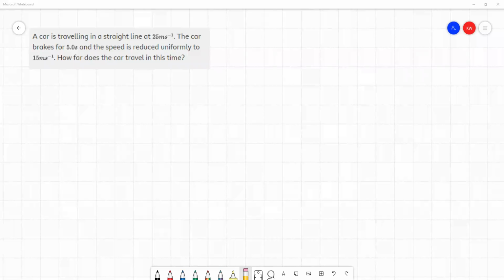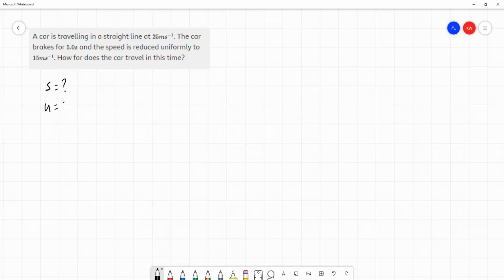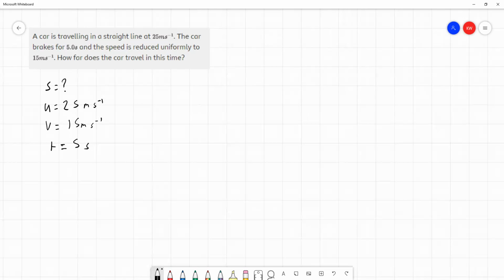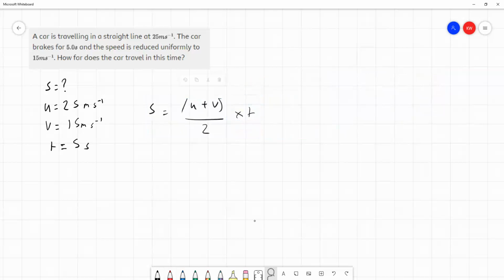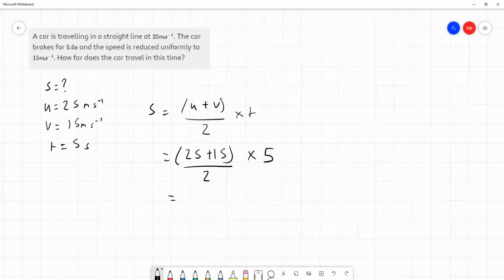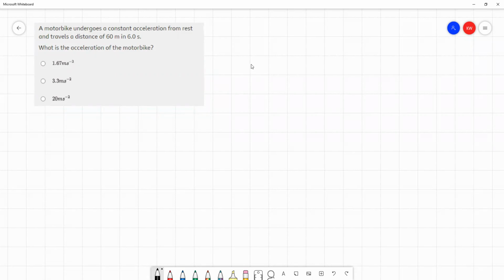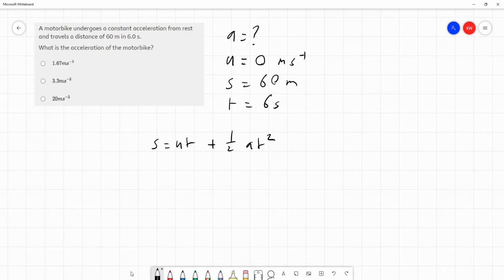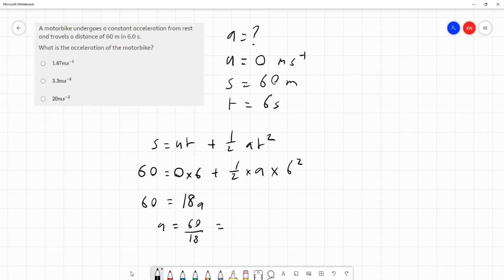Engineering Dynamics - Linear Equations of Motion